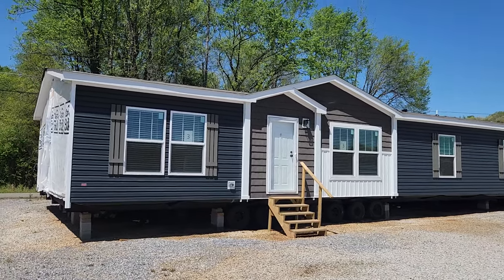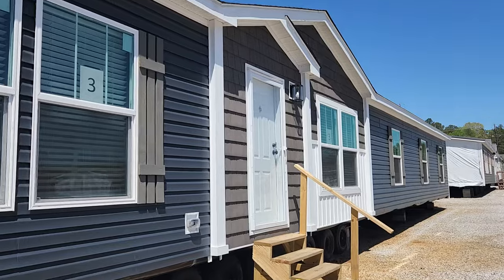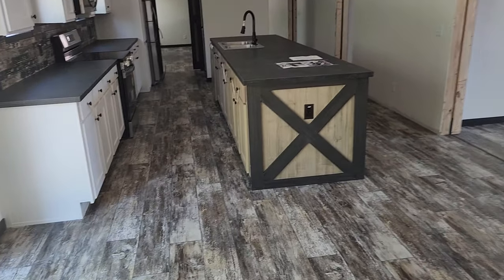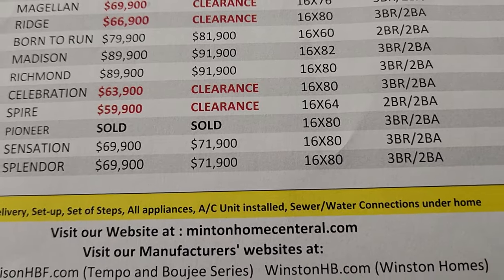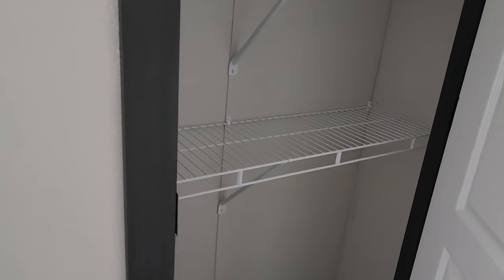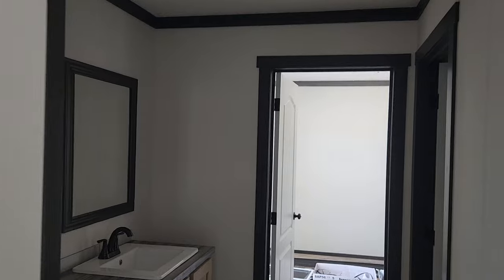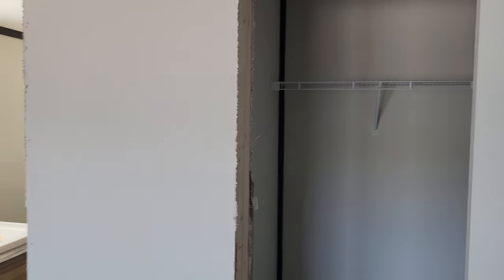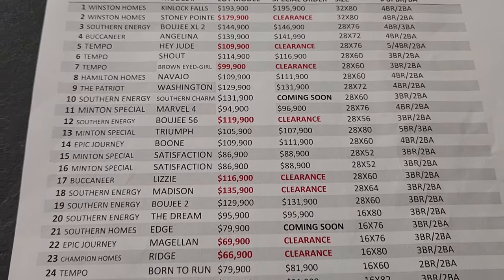The Boujee XL 2: Beautiful 4 bed, 3 bath home under $150,000!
Great home in a great series of homes! This home has everything you could want if you have a family. Jack and Jill bathroom, a family room, an electric fireplace, and so much more. If you like the rustic look and have a big family, this is the home for you! Thanks and God bless you!
Above is the floor plan for the home.
Minton Home Center web site above.